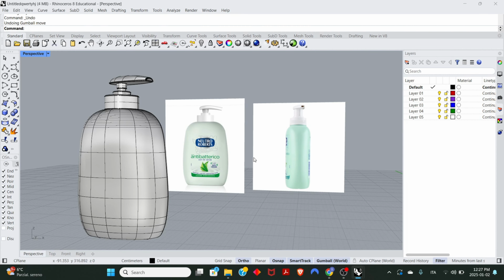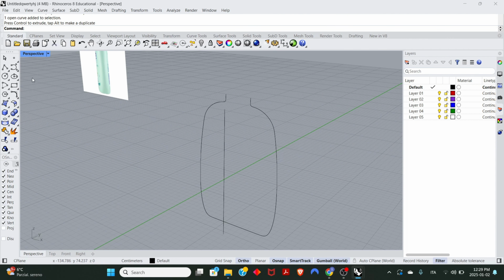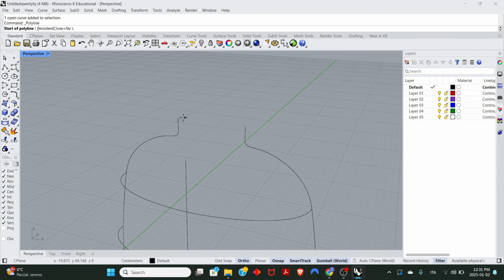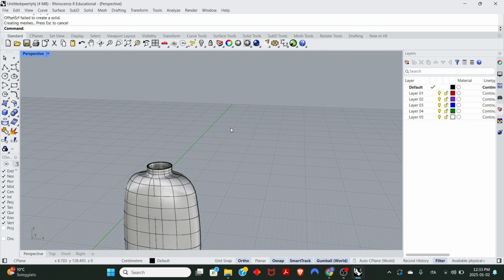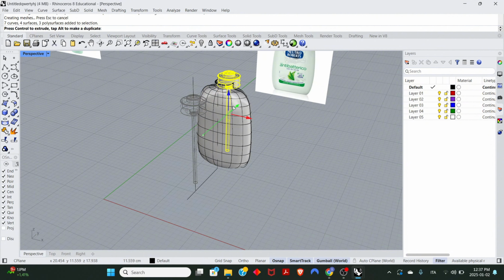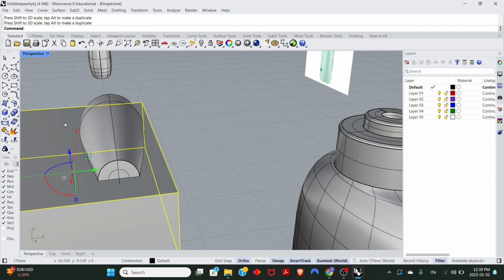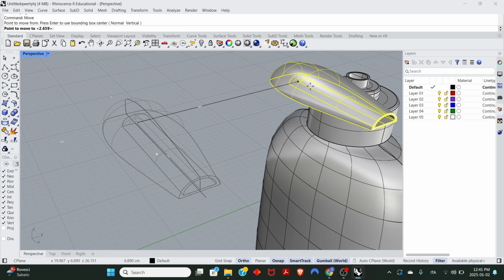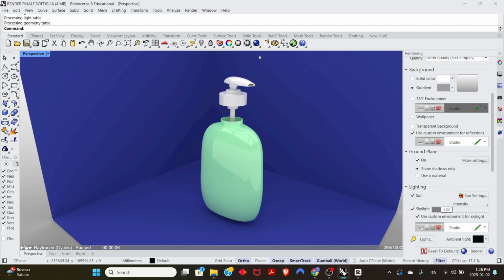Project II: Tutorial-to-peer SIMONE GIRELLI, 912400155